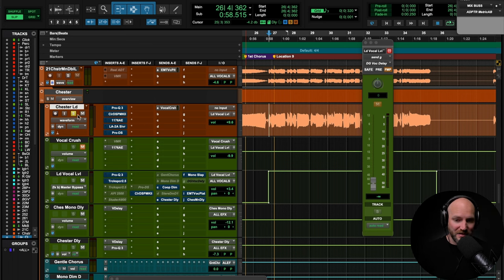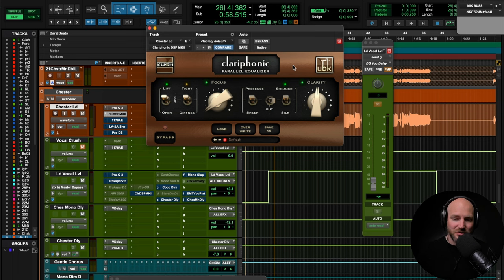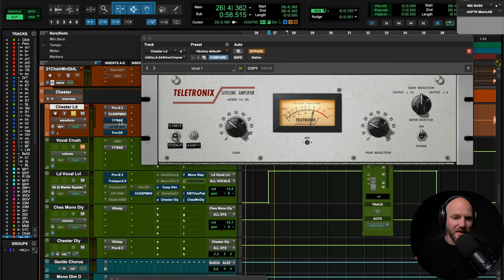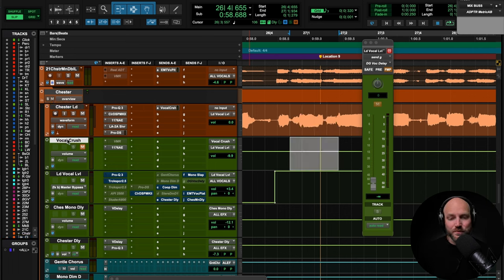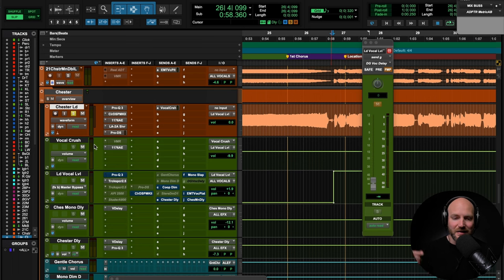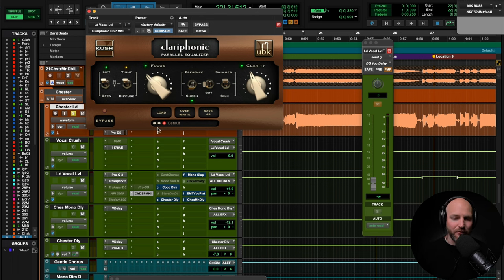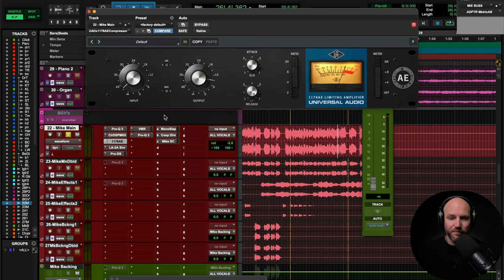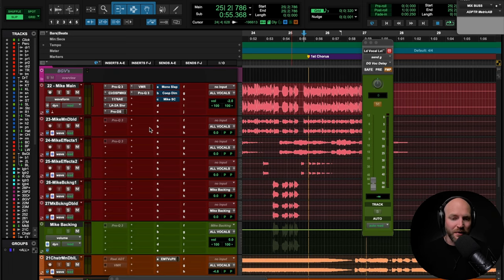PRO MIXER Reveals His Exact Vocal Mixing Chain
Donate ANY amount to my medical Go Fund Me campaign and I'll share instant access to a brand-new mixing course with included multitracks, start-to-finish tutorials, and more

🎧 Grab your FREE Guide to Mixing on Headphones and learn how to deal with the drawbacks of mixing on cans so you can deliver high-quality mixes 👉🏼

🎧 Download the free Fix-It in the Mix Guide and learn 5 Must-Have Mixing Skills to Turn Average (or even poor) Recordings into Radio-Ready Mixes

Learn my exact process for referencing (what I consider the most valuable technique in mixing) 👉🏼

Learn to Deliver RADIO-READY MIXES with The Mix Academy's VIP Membership 👉🏼

Vocals can be one of the easiest things we have to mix on a record OR they could leave us beating our hands against the wall after a long mixing session.

Today, I'm going to help you make mixing vocals a much simpler task by showing you my go-to vocal chain.

More importantly, I'm going to talk a bit about what I'm thinking and WHY I choose certain plug-ins when I'm mixing vocals.

A few things you'll learn in this video:

- My exact plug-in chain
- EQ before or after compression
- The parallel compression setting I use on 99% of my mixes and how to set it up correctly
- A simple way to de-ess vocals and avoid harsh vocal mixes
- And more...

My hope is for you to not only steal my settings and deliver awesome vocals on your next mix but for you to learn the why behind this chain so you can begin to hear what a vocal needs and deliver professional-sounding vocals.